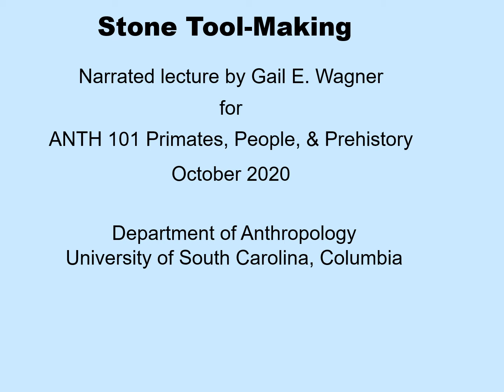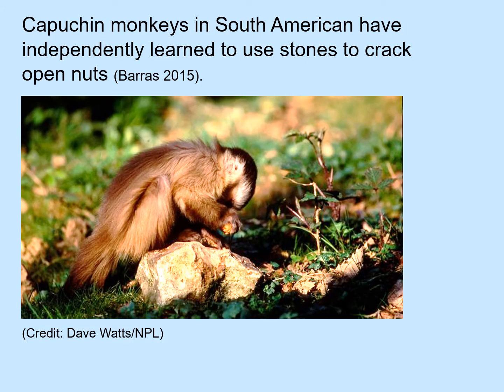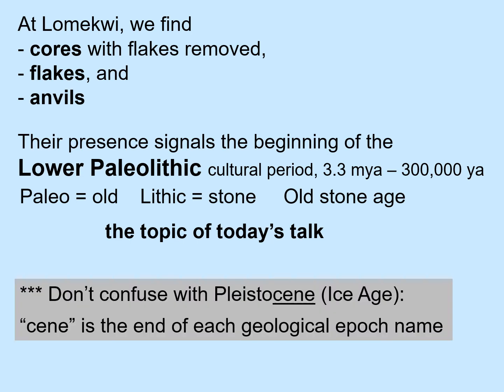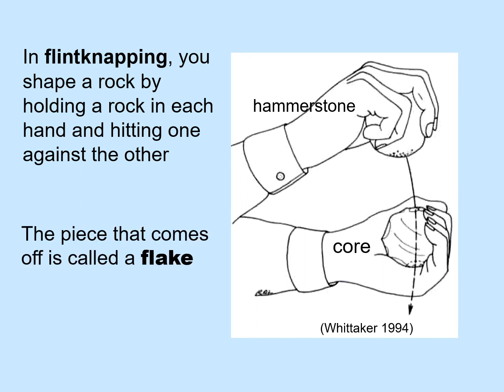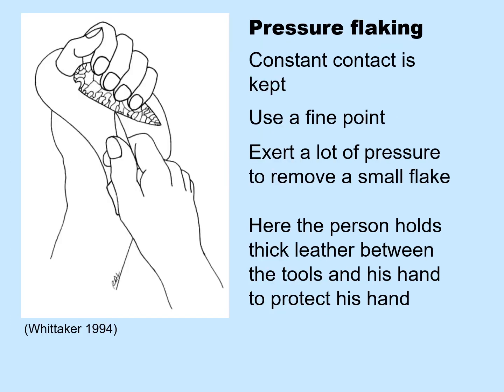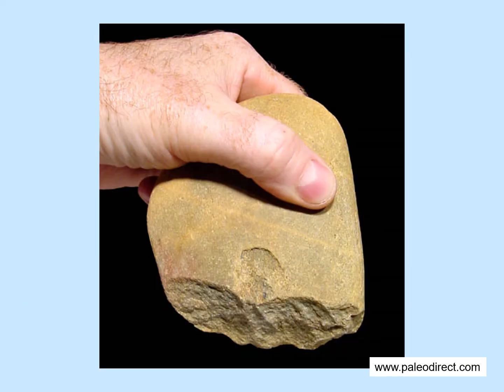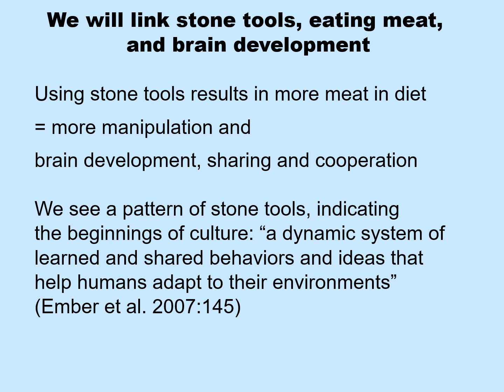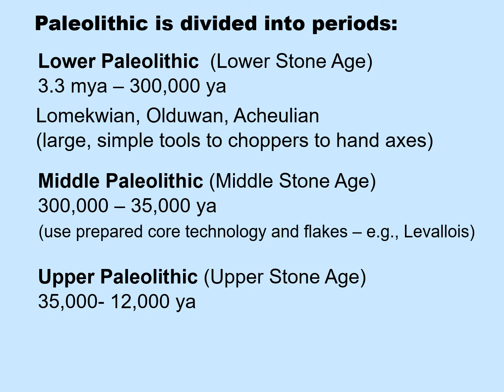Stone Tool Making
Overview of Lomekwian, Olduwan, and Acheulian stone tool traditions in the Lower Paleolithic, with explanations of pounding versus flintknapping techniques.